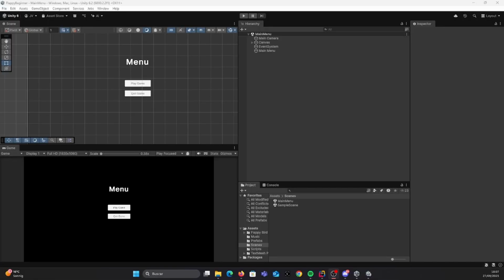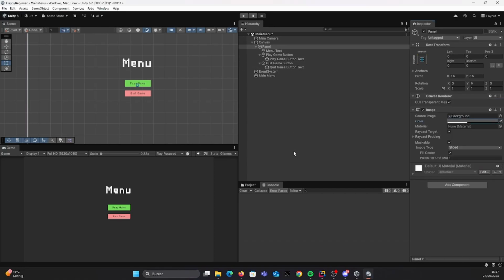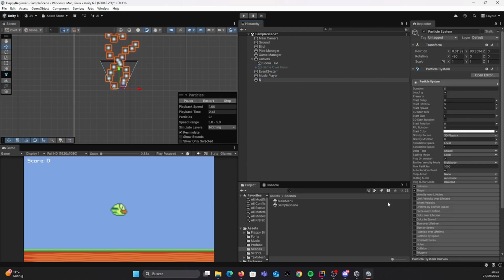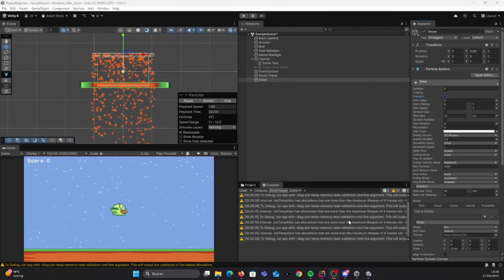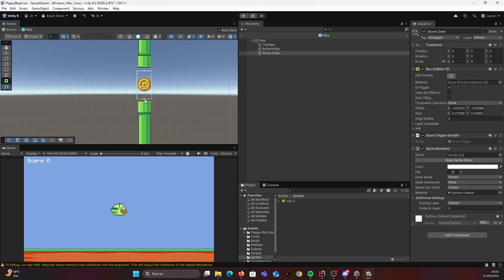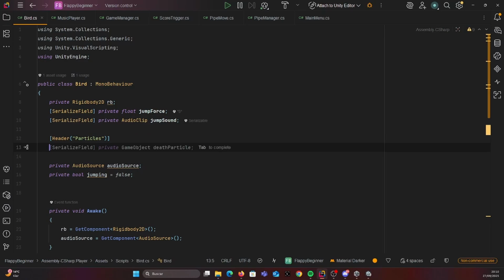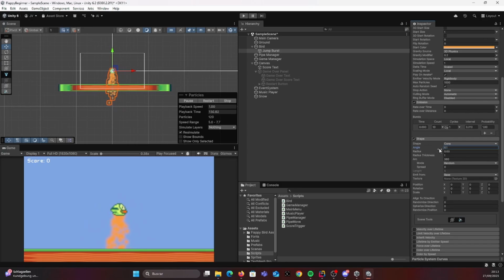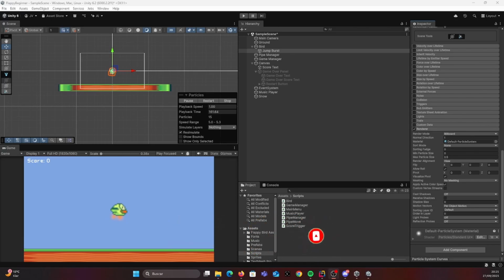Make Flappy Bird in Unity — Part 5: Fonts & Particle Effects (Beginner)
Welcome to Part 5 of the Flappy Bird in Unity tutorial series! 🐦✨

In this episode, we’ll add visual polish to our game by using custom fonts for the UI and particles to create effects like falling snow. These small touches can make your game look much more professional.

Step by step, we’ll cover:

- How to import and use custom fonts with TextMeshPro
- Applying fonts to the Main Menu and Game Over screen
- Creating a snow particle effect with Unity’s Particle System
- Adding particle bursts when the Bird flaps or on Game Over
- Tips for adjusting particle settings for different moods (light snow vs snowstorm)

By the end of this video, your Flappy Bird clone will not only play well, but also look polished and fun with stylish menus and atmospheric effects.

👉 This tutorial is made for absolute beginners. I’ll explain not just what to do, but also why each step works in Unity.